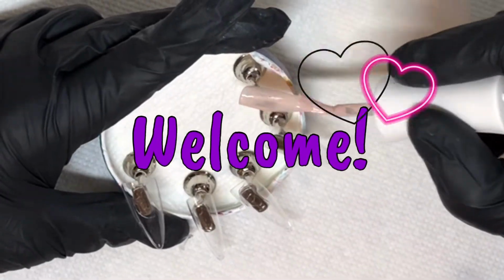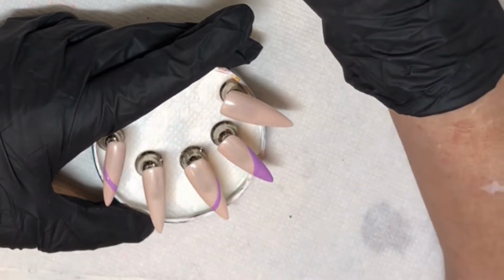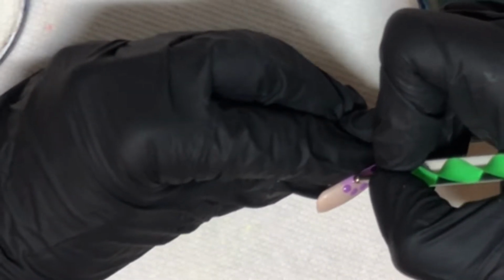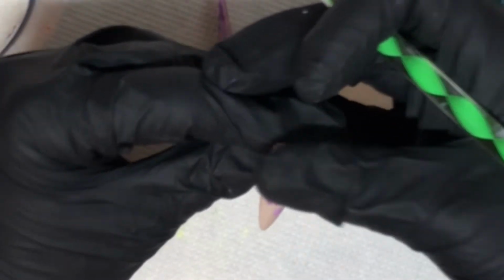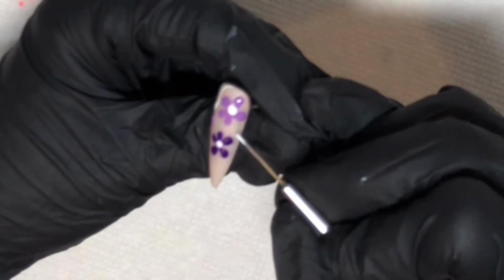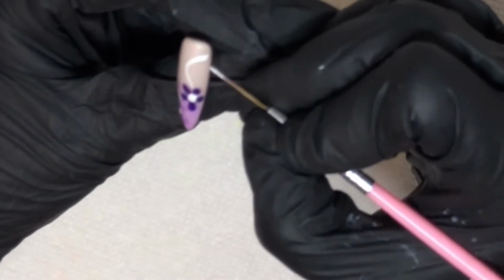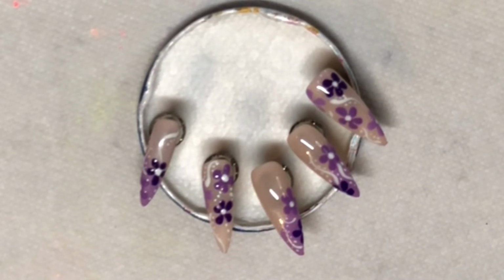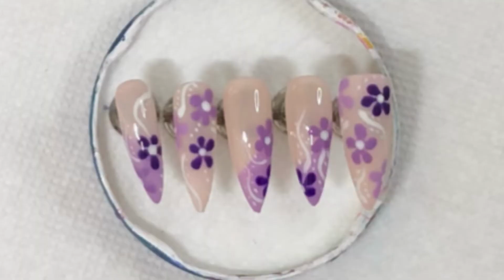Purple Flower Power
Kiara Sky gel polish Something Sweet & matte top coat
Modelones gel polish 0140
Gelixir gel polish 029
QT gel polish 055
DND DC gel polish 056
Morovan base coat
7Star top coat

TikTok GlamTones